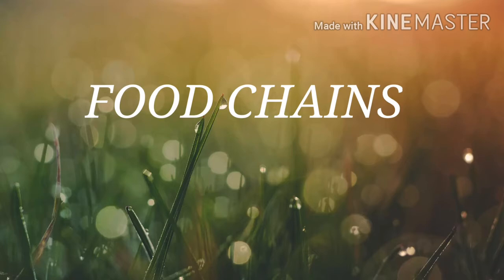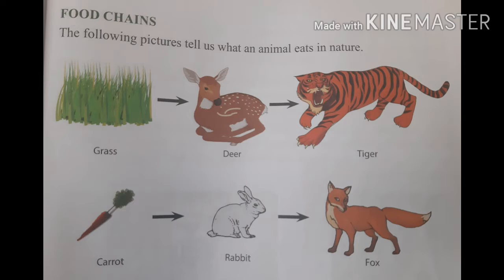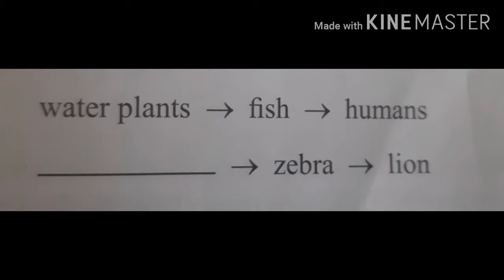Lecture video-27(26.08.2020, class-3)